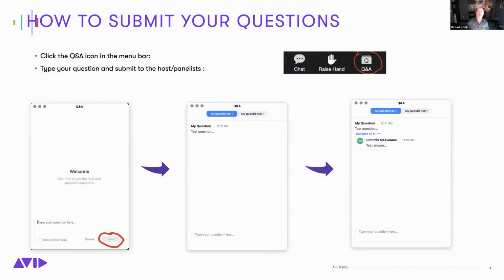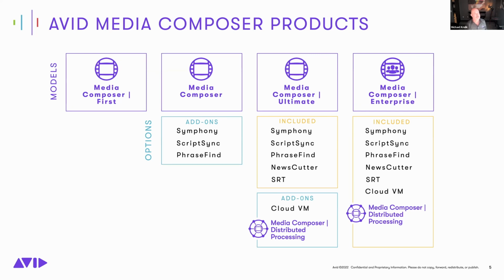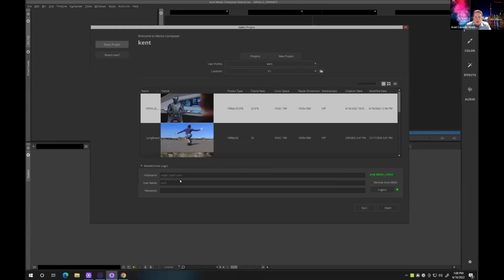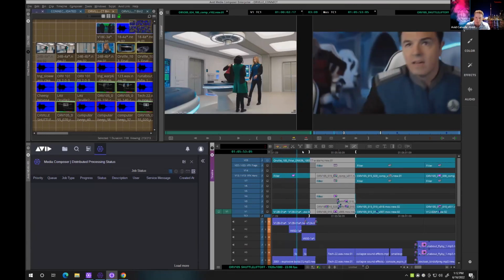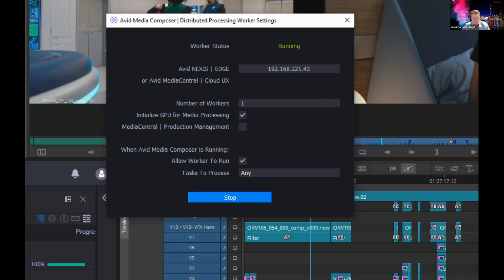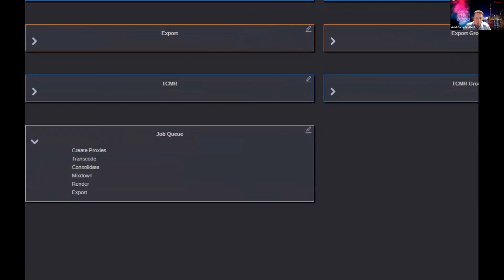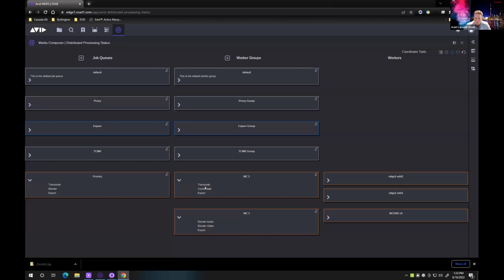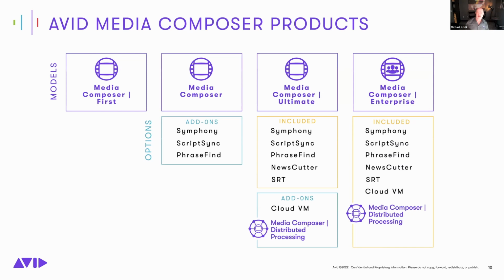Introducing Media Composer | Distributed Processing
All those hours you spend waiting for sequences to render, export, and transcode is time you could be editing (and billing clients). If you have spare computers around your facility or edit bays not in use, you can integrate them to eliminate that downtime.